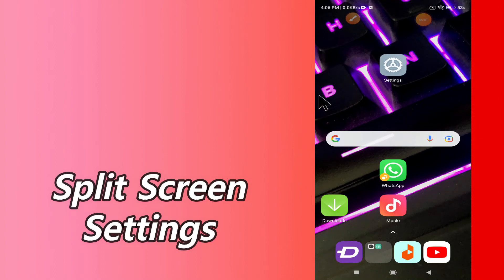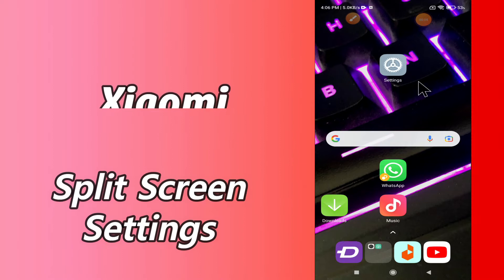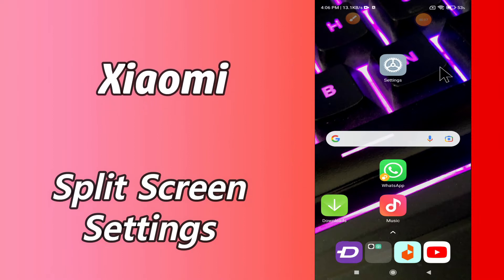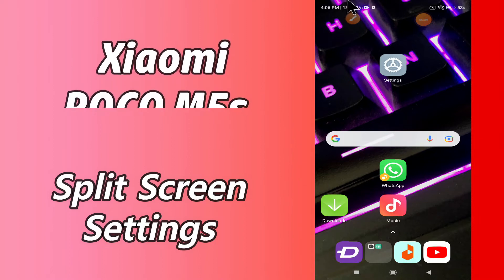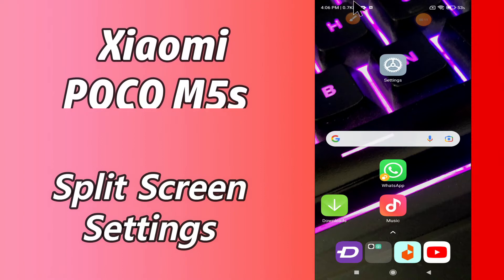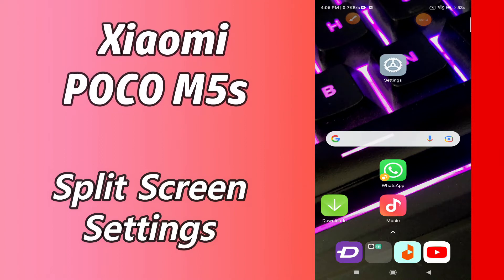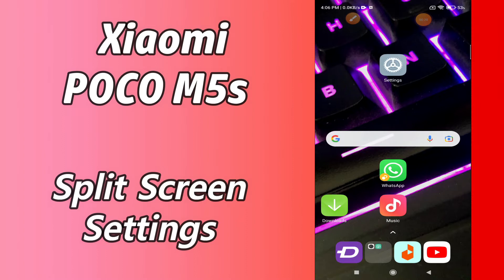Xiaomi POCO M5s Split Screen Settings || Use Split Screen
Xiaomi POCO M5s Split Screen Settings